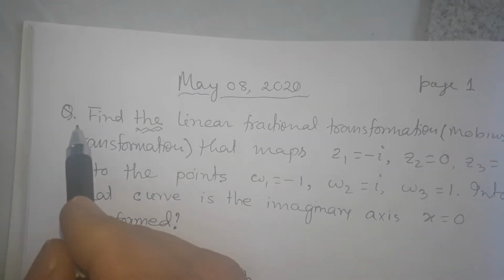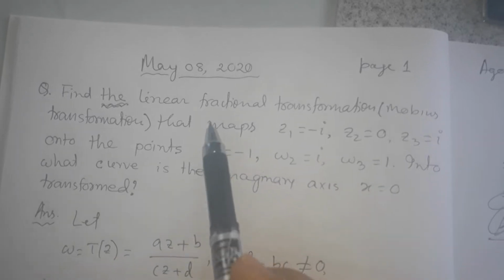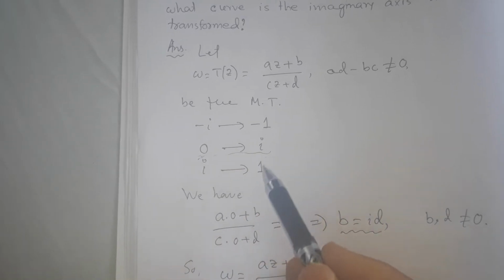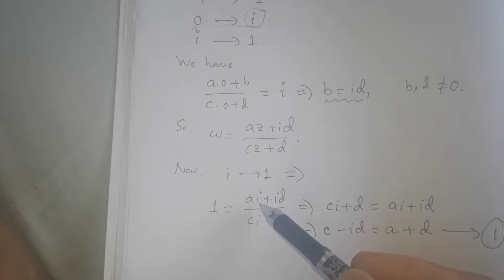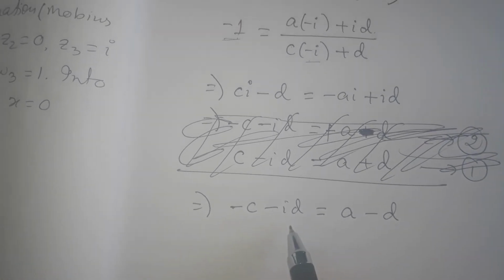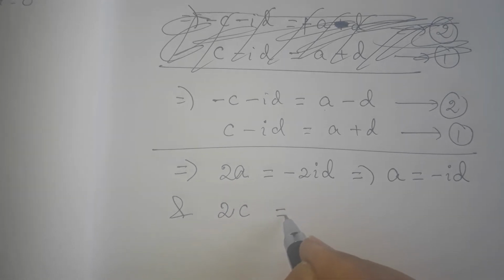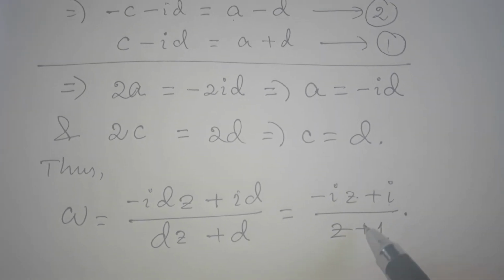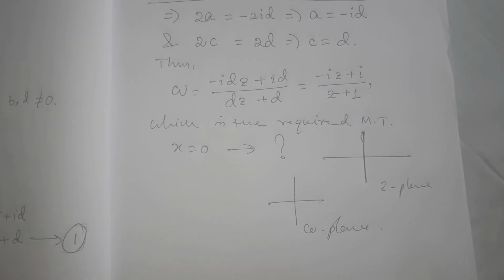MS406/MI408: May 08, 2020, An example of a Mobius Transformation, Part I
Example of a Mobius Transformation, Part I